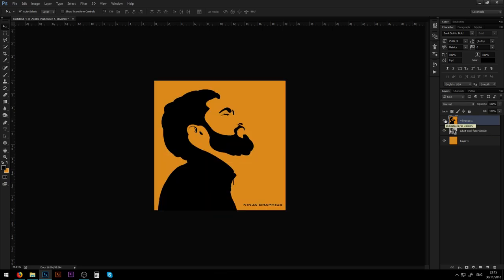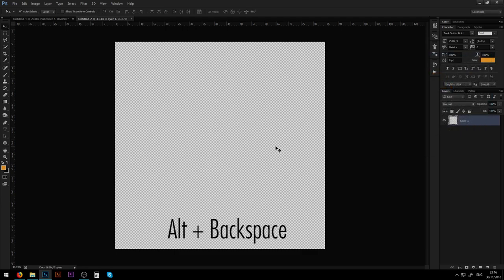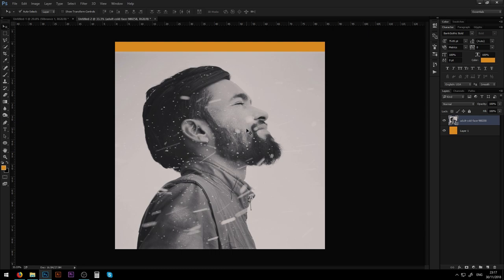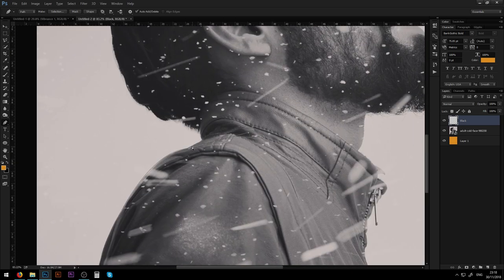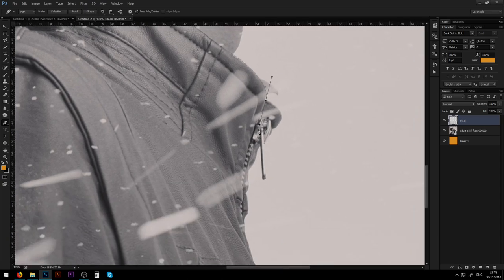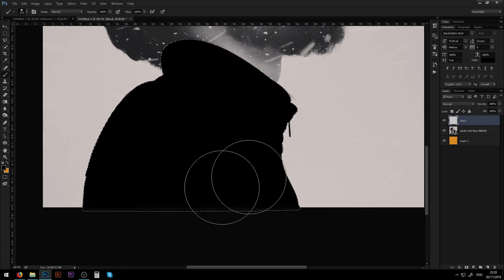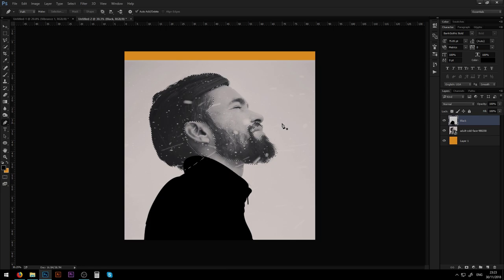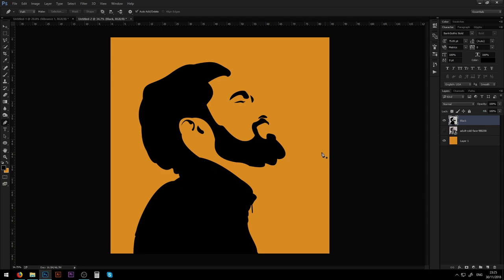How To Make Amazing Cartoon Profile Photo in Photoshop in 5 Minutes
Photoshop Portrait design tutorial. This video is a walkthrough tutorial on designing a Black and Yellow Profile Portrait from a photo. Watch and follow along to design your own cool avatar.

Likes and shares are much appreciated.